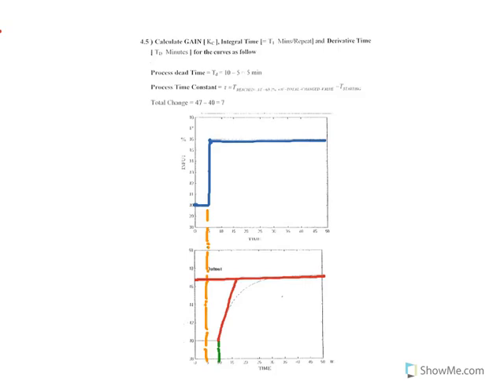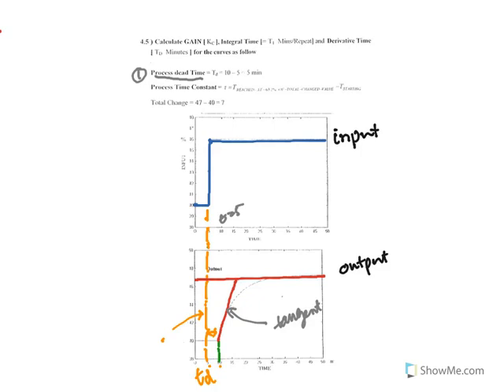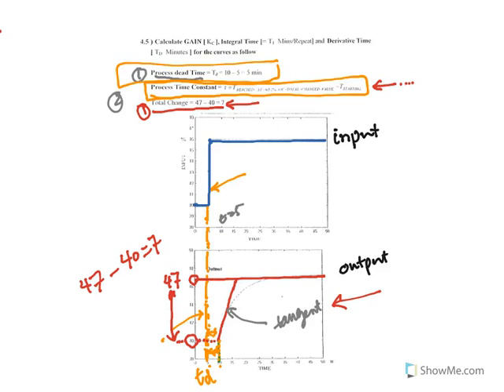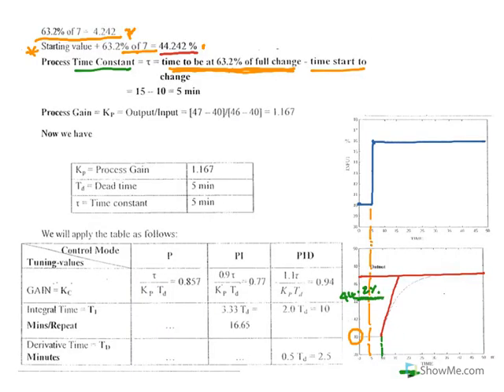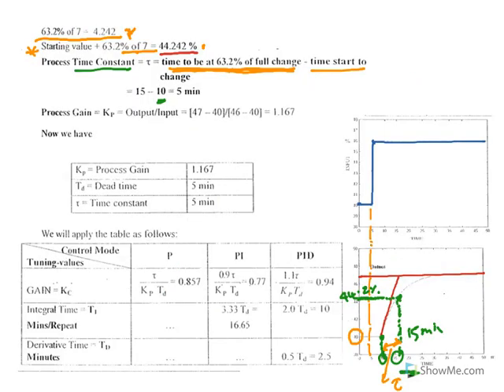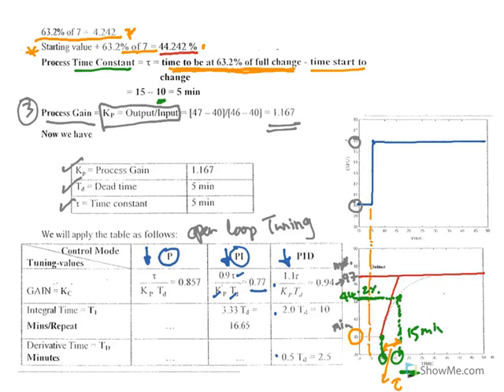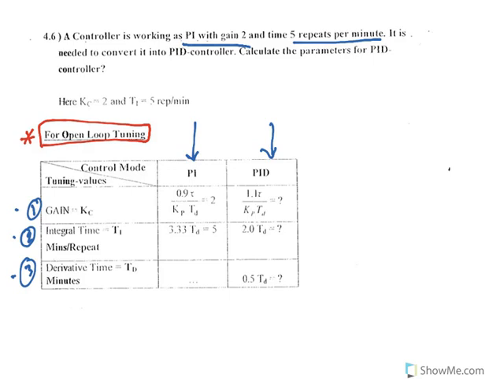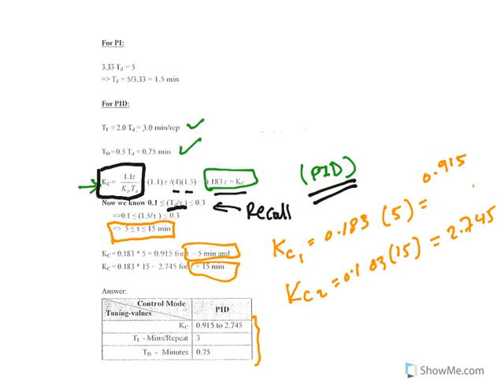Week 14 Solving Examples for PID tuning using Process Reaction Curve method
Week 14 Solving Examples 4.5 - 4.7 related to PID tuning using Process Reaction Curve method